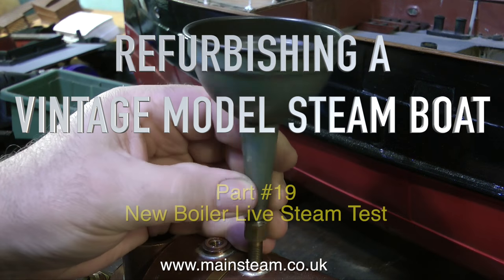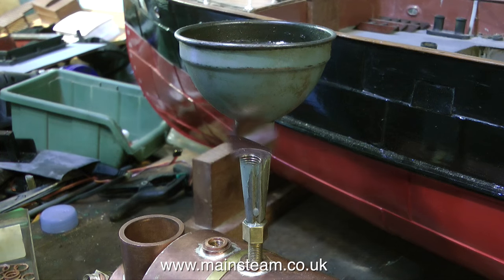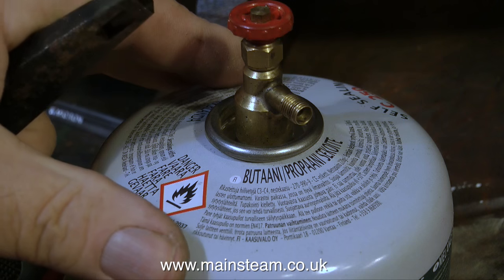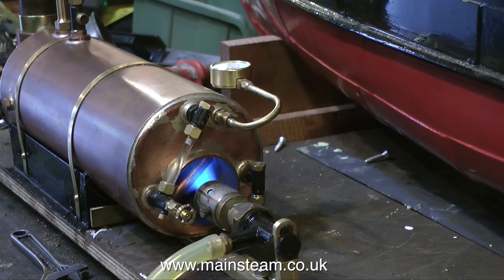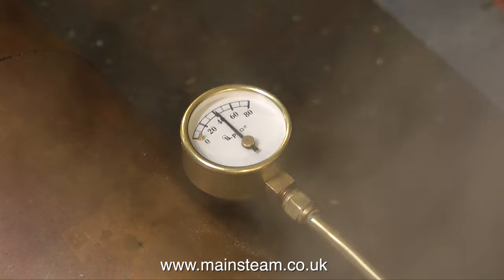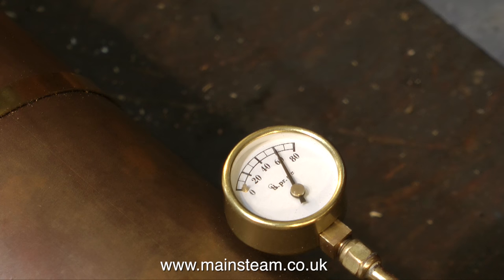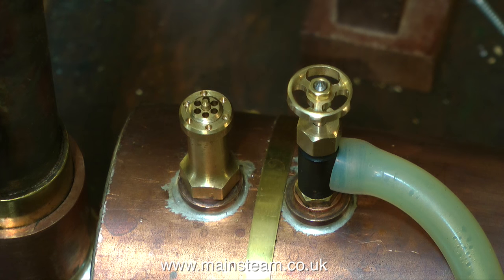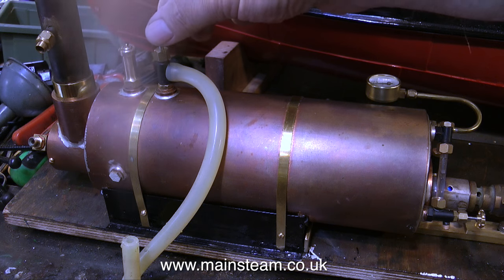REFURBISHING A VINTAGE MODEL STEAM BOAT - PART #19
Refurbishing A Vintage Model Steam Boat - Part #19 - Boiler Live Steam Test